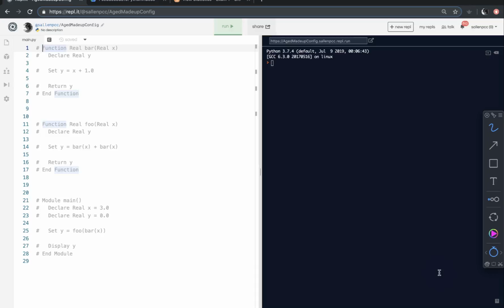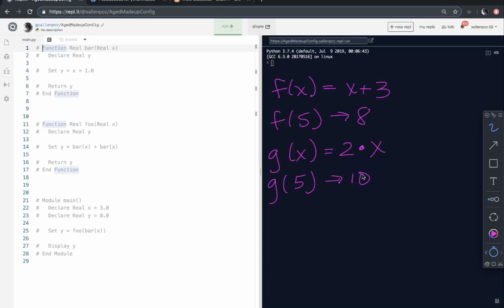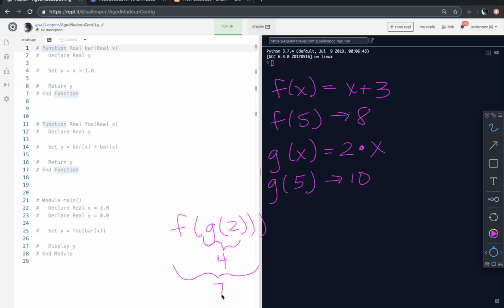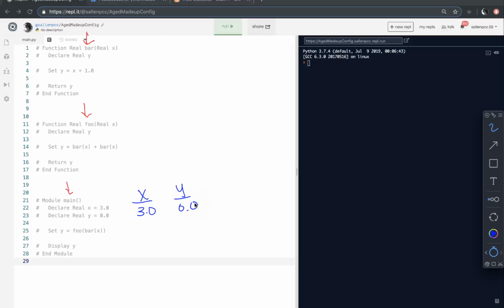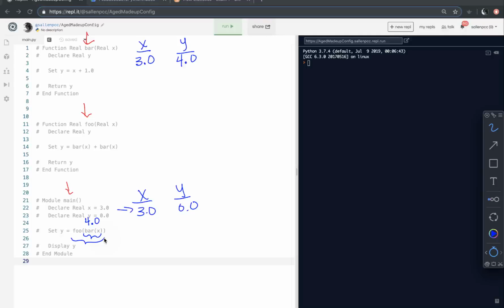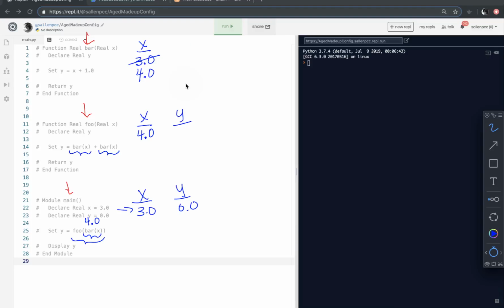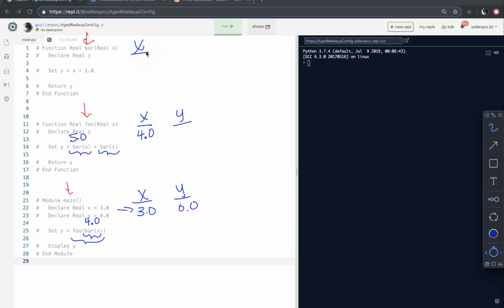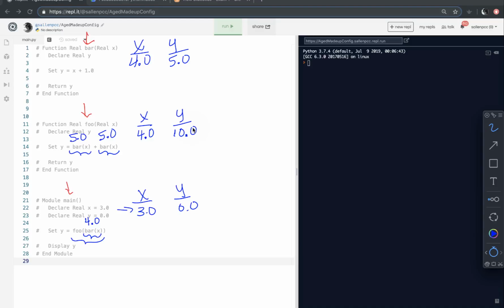05 Nested Function Calls (Pseudocode)